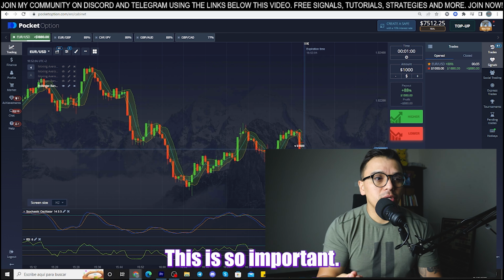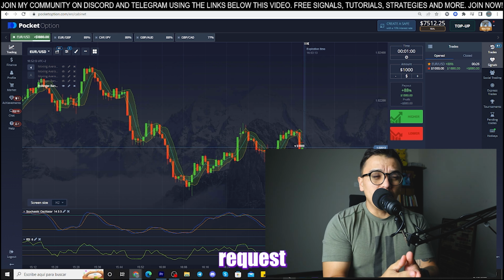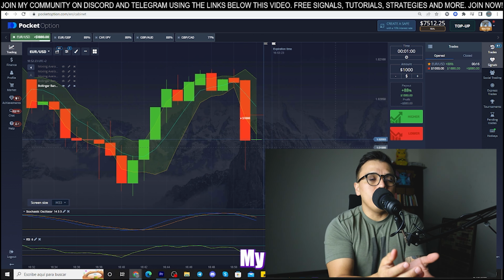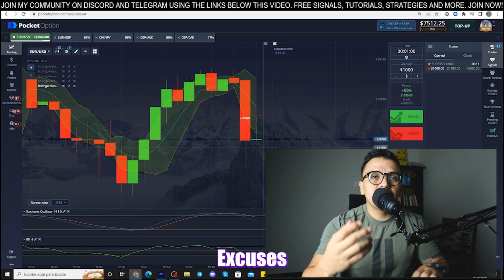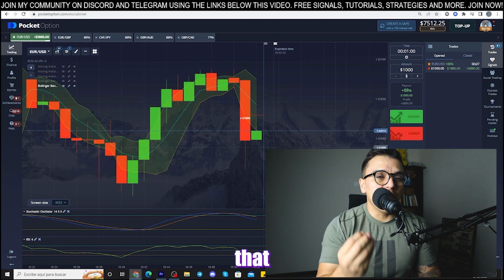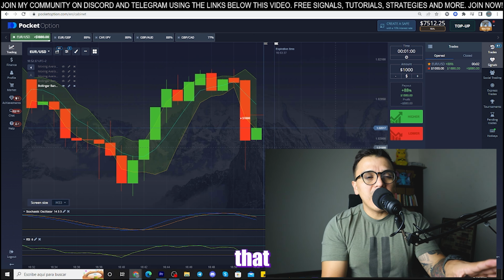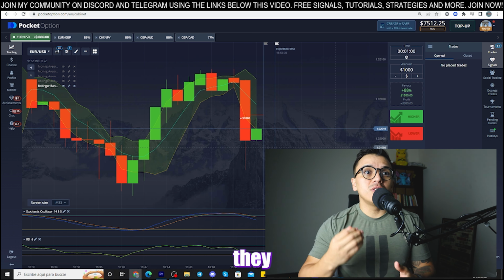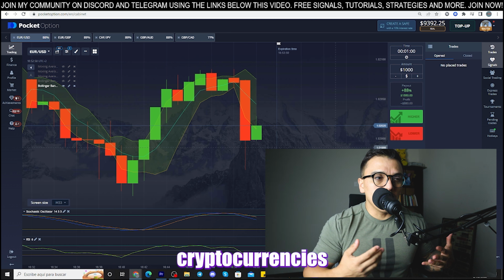FOLLOW THESE TIPS TO EARN $10,000 WITH BINARY OPTIONS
FREE BINARY OPTIONS SIGNALS GROUP  😱😱😱🤑🤑🤑